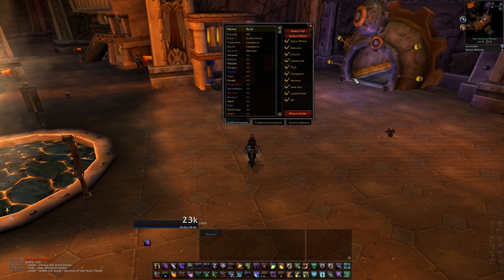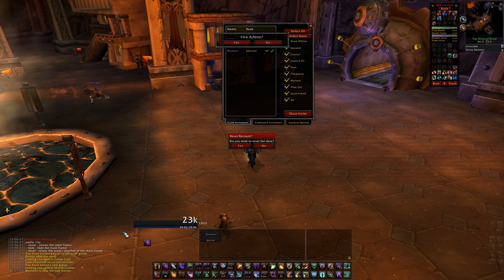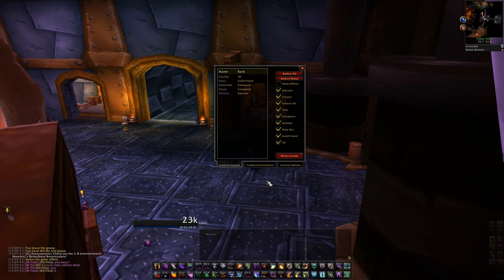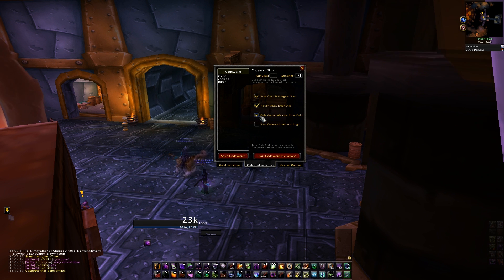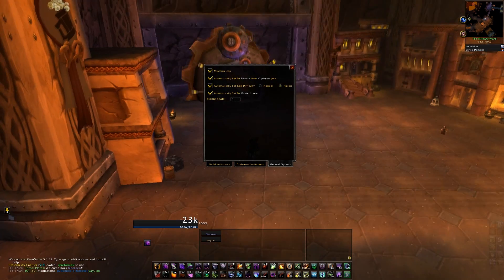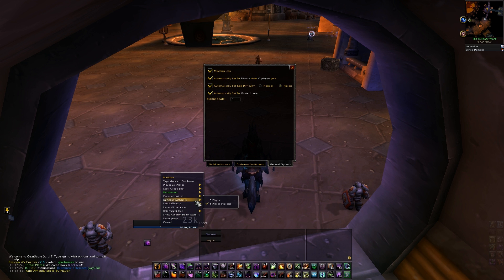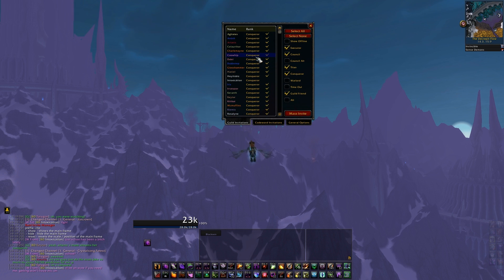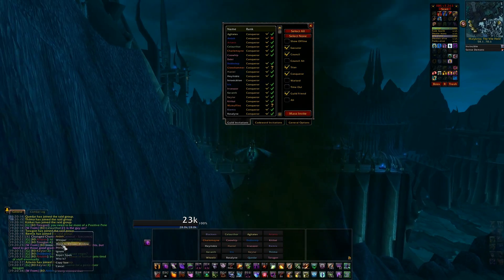Raid Invite Organizer - Tutorial/Demo